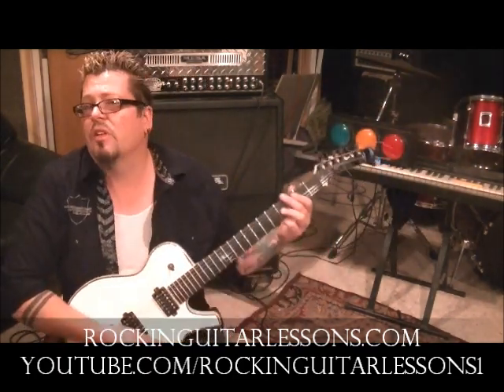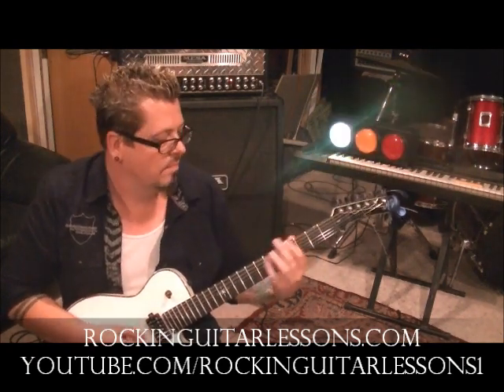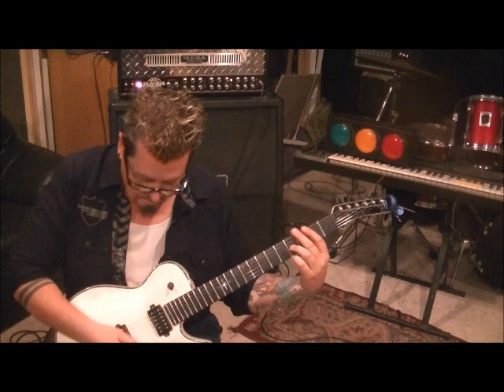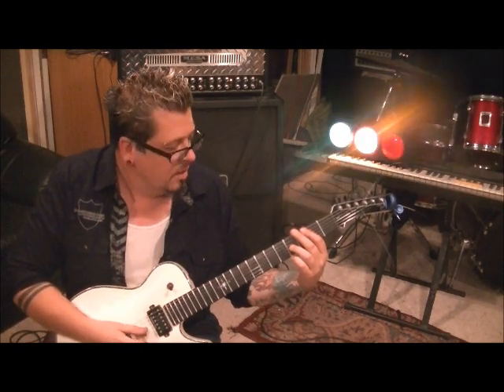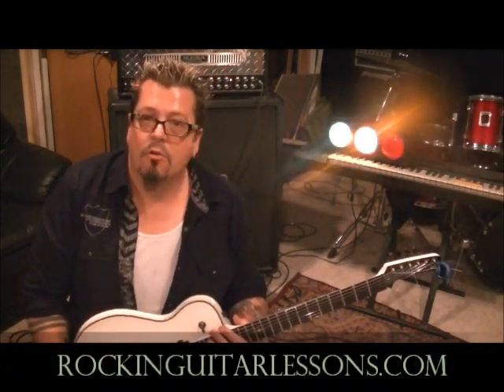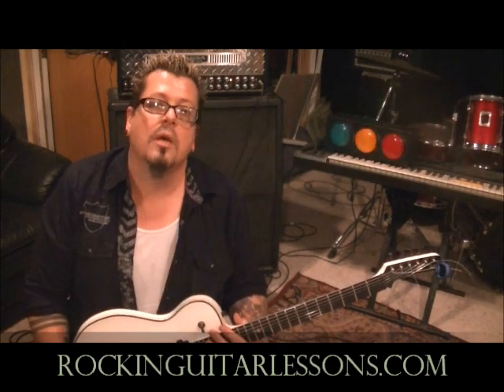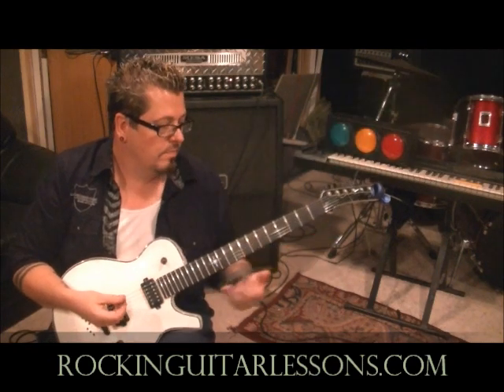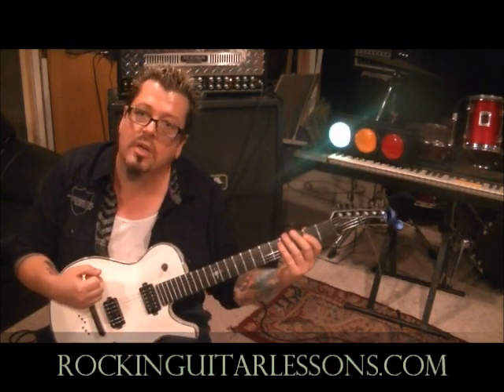Guns n Roses - Welcome To The Jungle - Guitar Lesson by Mike Gross - How to play